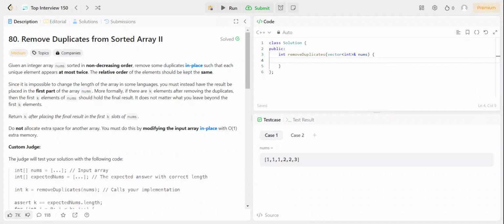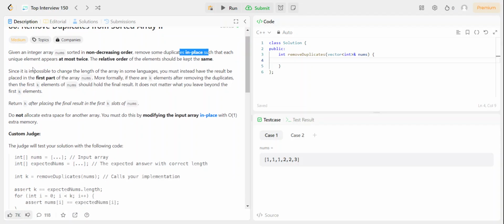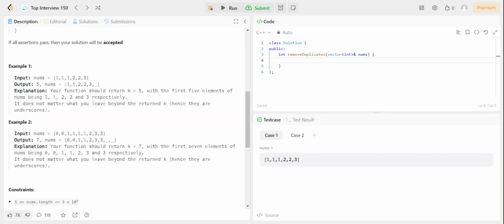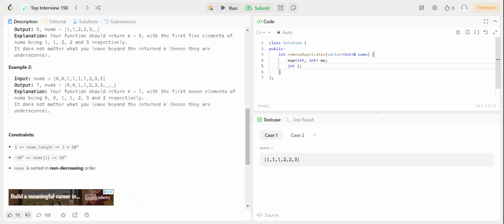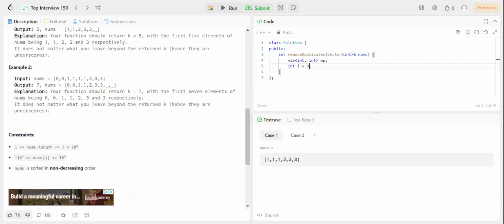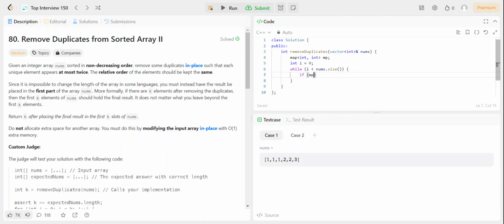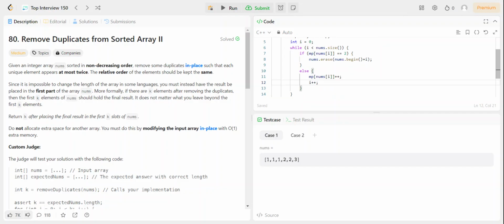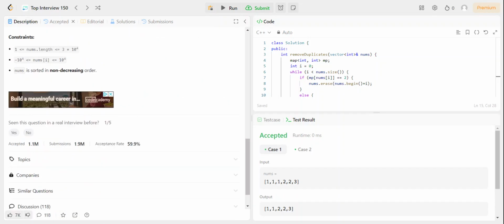LeetCode #80 - Remove Duplicates from Sorted Array II | Shepe Codes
Hello! This is the first of my many videos on coding. In this series, I aim to complete the LeetCode Study Plan: Top Interview 150.

0:00 - Reading Problem
2:00 - Coding